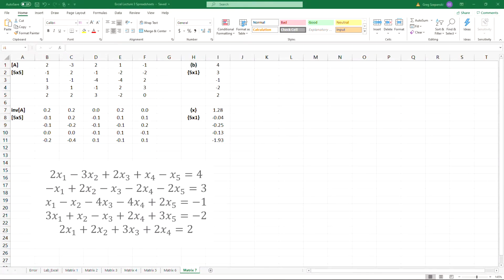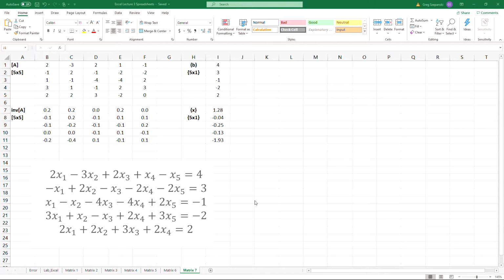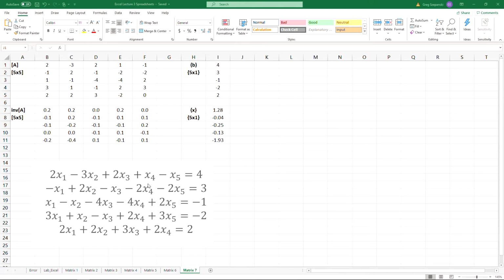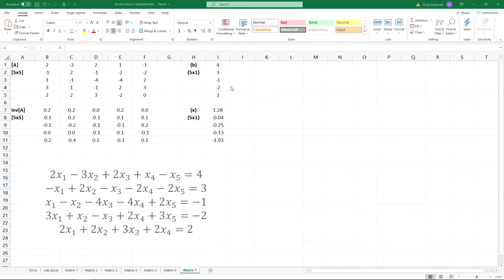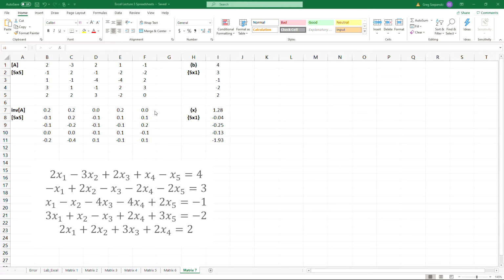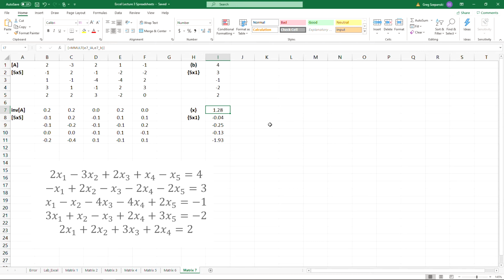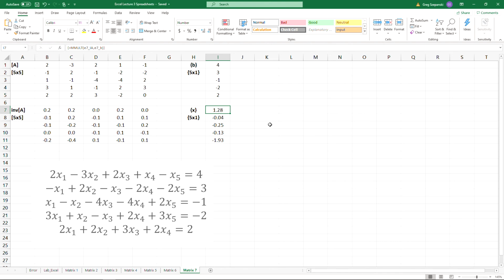Excel Module 3 Solving Equations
EGN 1007 - Excel Module #3 - Solving Equations with Multiple Unknows in Excel using Matrix